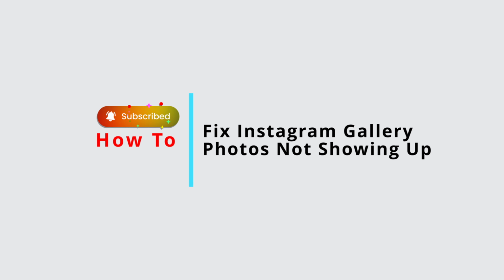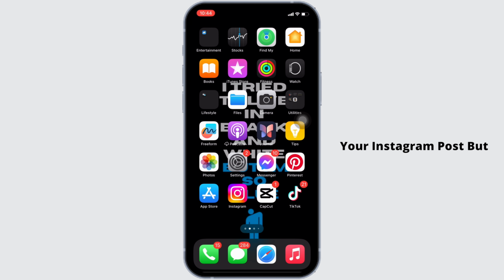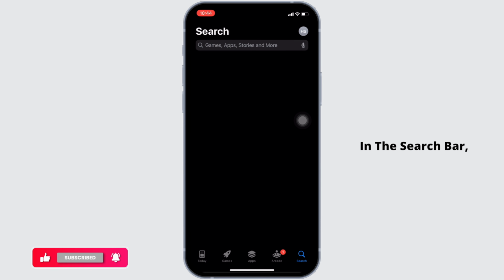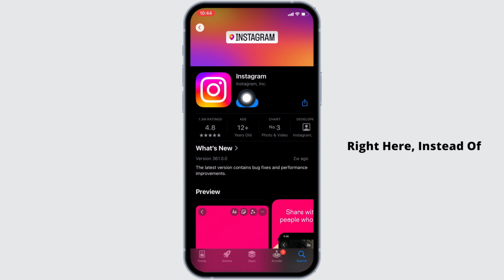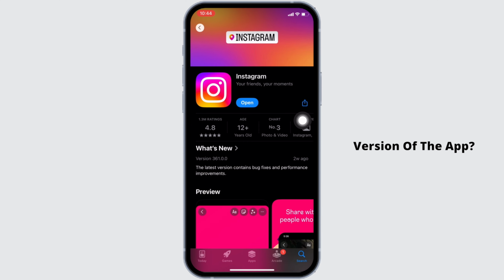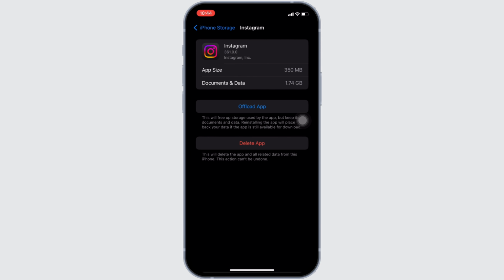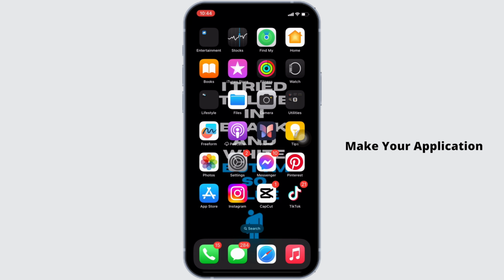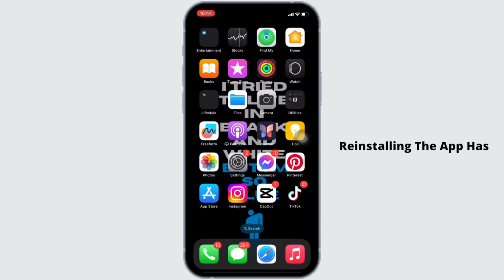How To Fix Instagram Gallery Photos Not Showing Up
Are your gallery photos not showing up on Instagram? 📸🚫 Don’t worry! This guide will show you how to troubleshoot and fix this issue so you can upload photos seamlessly. Follow these easy steps to get your Instagram gallery working again.